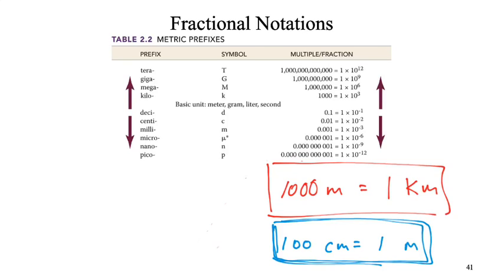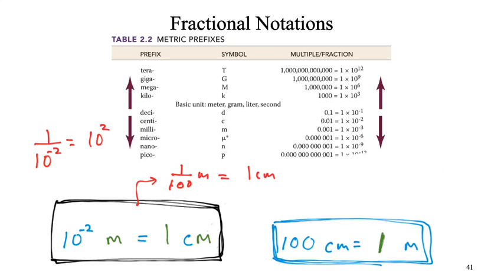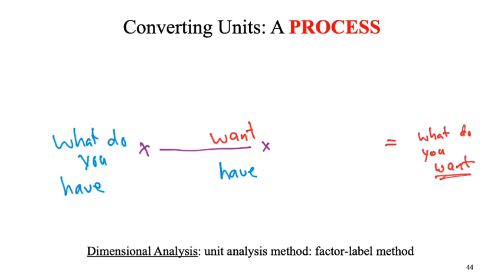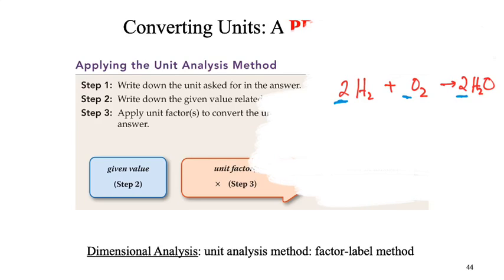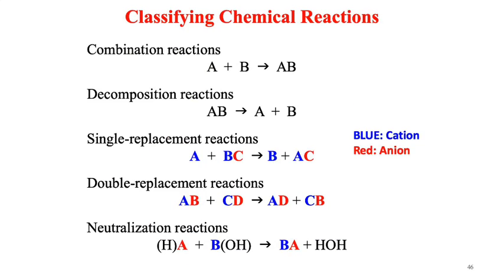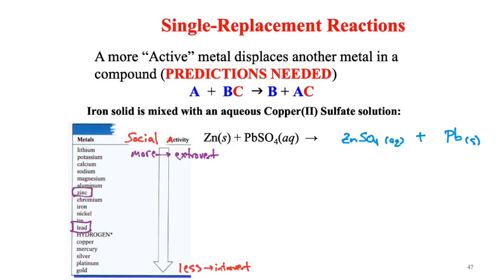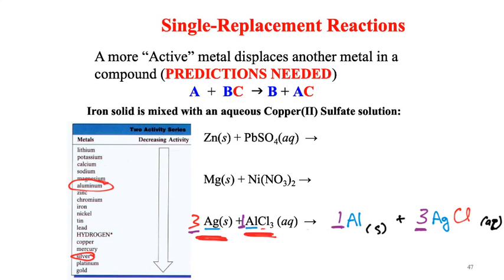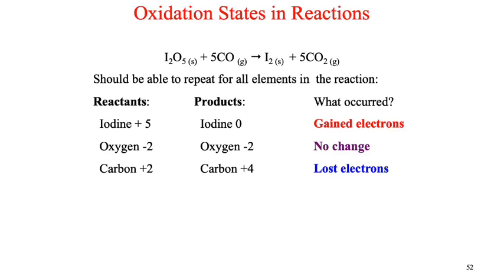FA19 CHM130 wk08a mathSR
a bit on math simplifications and then Single replacement and redox.